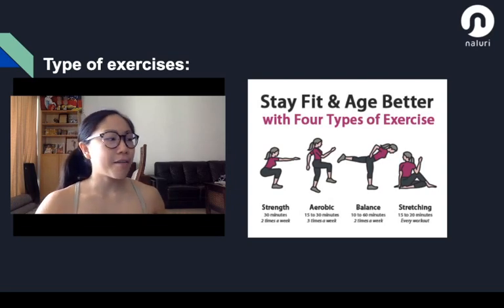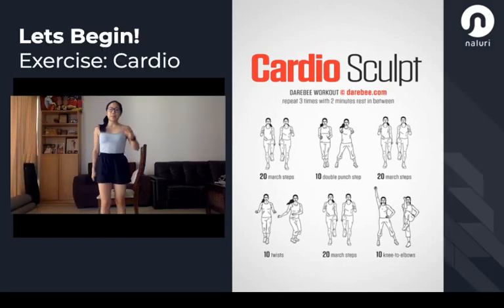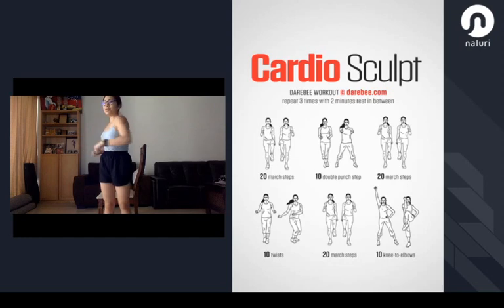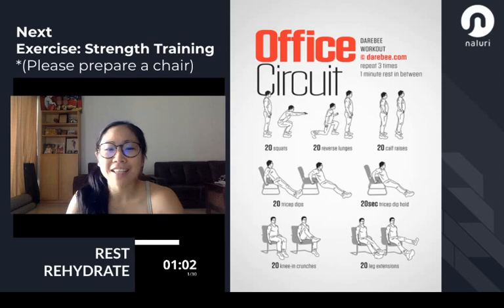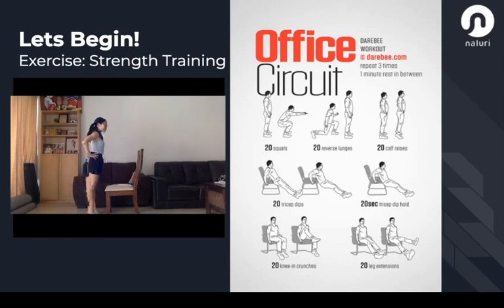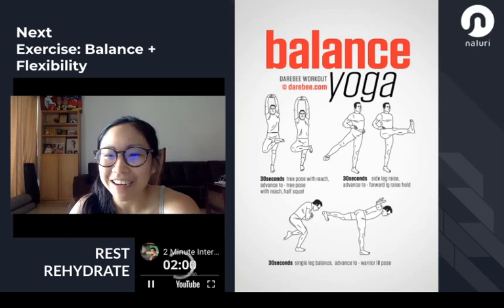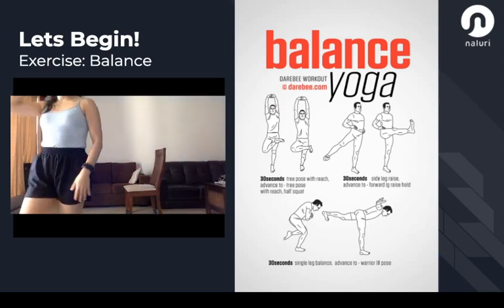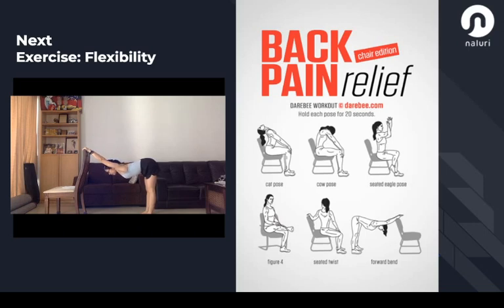Desk-side Exercises and Stretching | Naluri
Exercising during this time shouldn't be difficult.

Naluri Fitness Coach, Tien demonstrates some simple exercises and stretches you can do at your desk.

Timestamps for each exercise:

1.Cardio exercise (15 - 30 minutes 3x weekly) - Video: 57:54 to 1:00:56
Example: running, cycling, swimming
Aim: To increase heart rate → improves blood circulation

2.Strength training (30 min 2x weekly) - Video: 1:17:15 to 1:32:32
Example: Weights, squats, burpees, lunges
Aim: To  be able to do daily activities with ease

3.Balance (10 - 60 min 2x weekly) - Video: 1:34:52 to 1:41:58
Aim: To improve balance and reduce risk of falls

4.Stretching (15 - 20 min before exercise) - Video: 1:42:00 to 1:50:28
Aim: To avoid injury during exercise

5.Breathing exercise (anytime during exercise) - Video: 1:50:00 to 1:54:00
Aim: Restores the body to rest after the body is under stress during exercise

What is Naluri?
Naluri is a digital care provider – a clinically validated therapeutic intervention that aligns your health goals with a suite of digital transformation tools and an entire team of professional coaches to help you achieve your healthiest and best self.

Whether that goal is to manage a chronic health condition like diabetes, heart disease, or hypertension, receive psychological support for cancer, improve your overall health and wellness, or boost your performance at work, Naluri is the coach in your pocket you can trust.